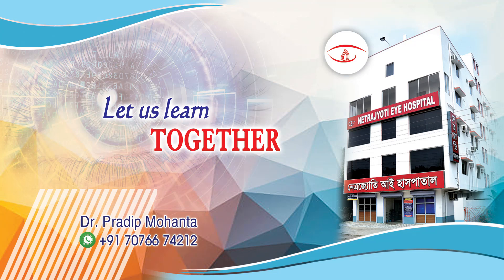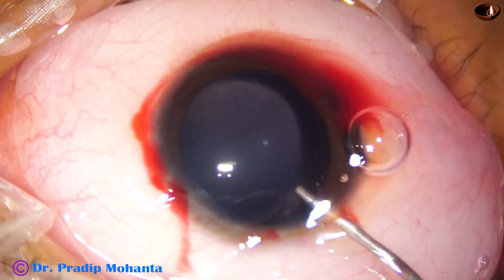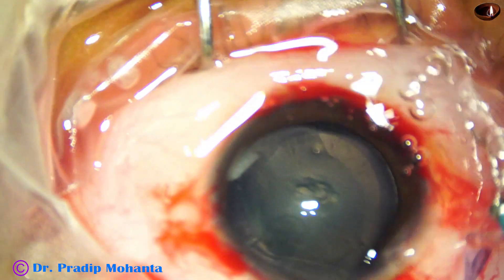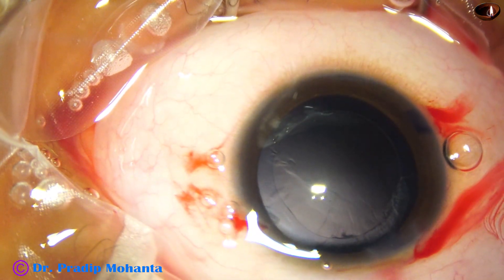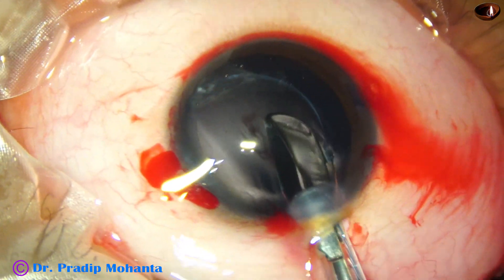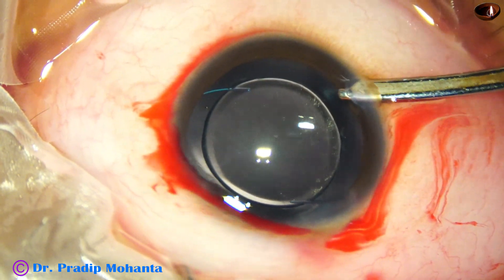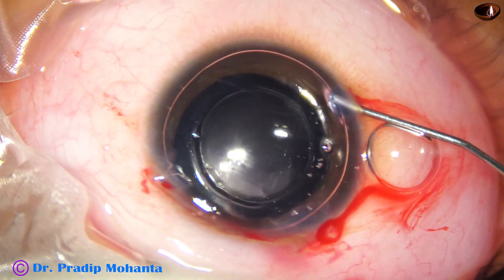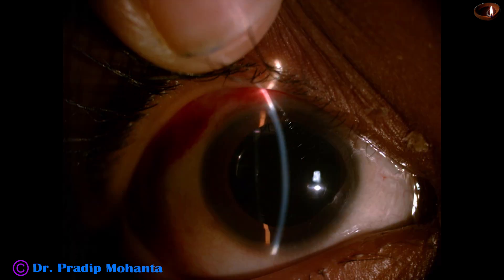Pediatric cataract surgery- Phacoaspiration, IOL implantation, VITRECTORHEXIS- Postop pictures - PM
No suture was applied in this case. The main wound was placed in the sclera. The side-ports were made in the posterior aspect of the limbus.